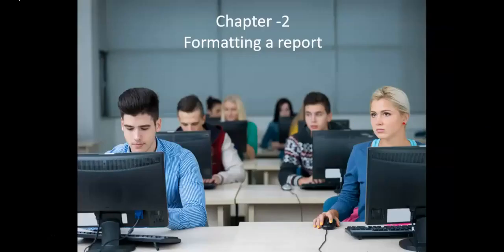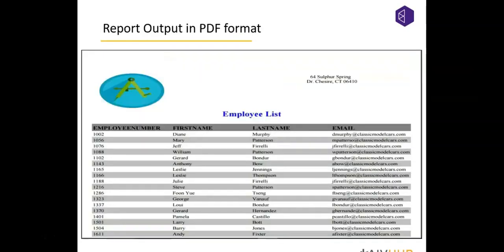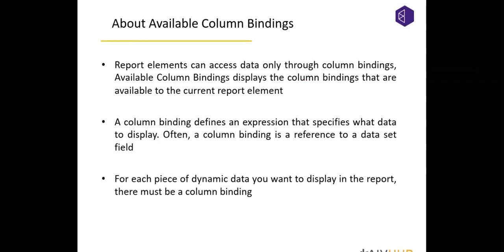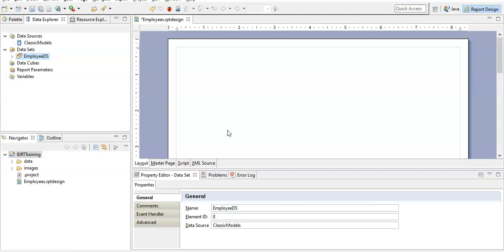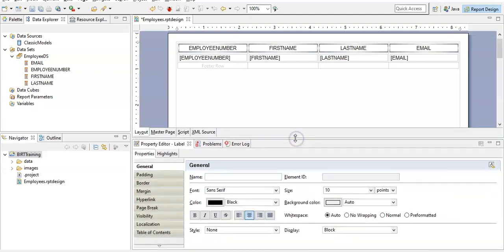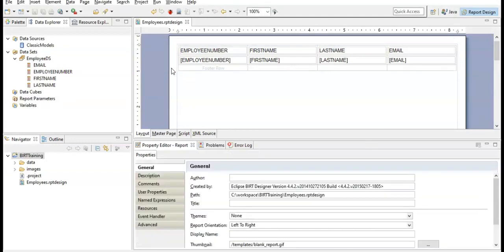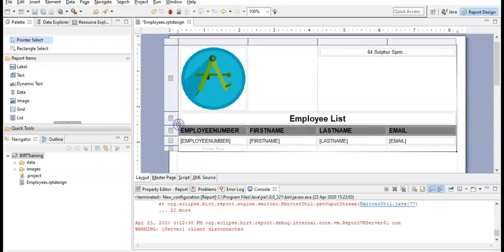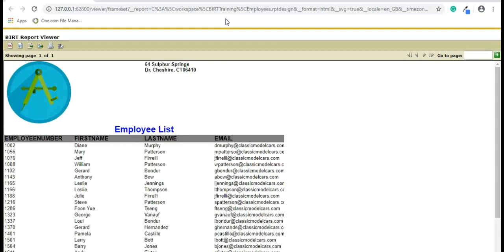BIRT Report Training | BIRT Report Formatting Exercise 2 | BIRT Report tutorial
Learn to format BIRT report and publish the BIRT report in the AIV Reporting Server to make it available to other users.

BIRT- Business Intelligence and Reporting Tool is an open perspective within eclipse IDE.